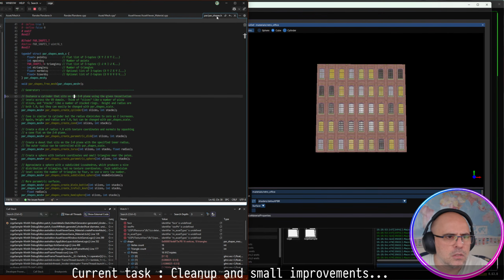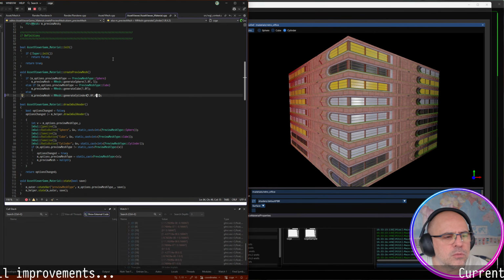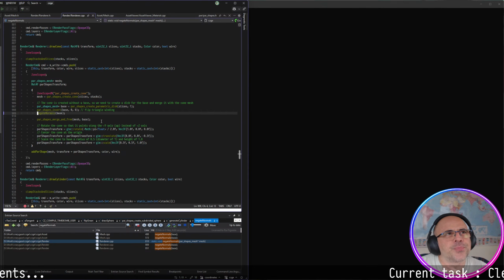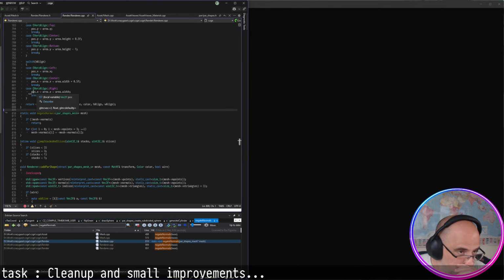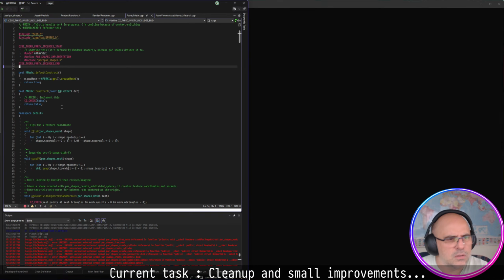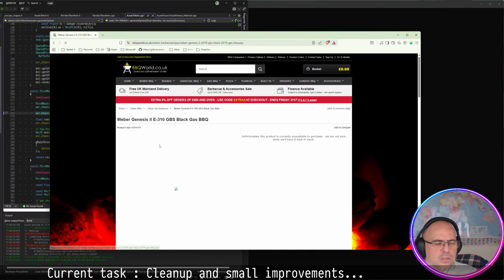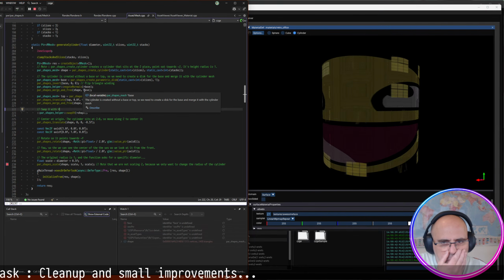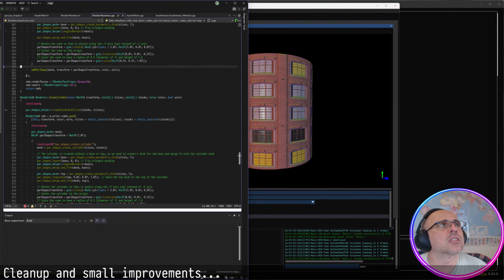C++ game dev: Custom engine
Live streaming development of my custom C++ game engine and respective game.